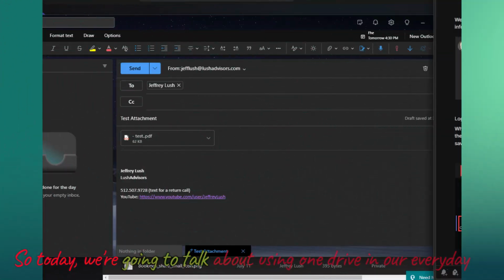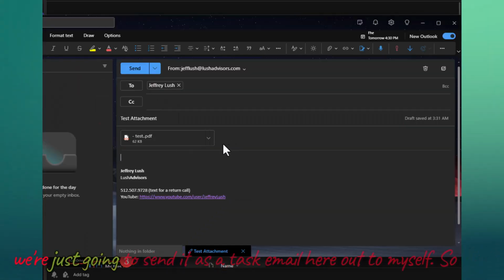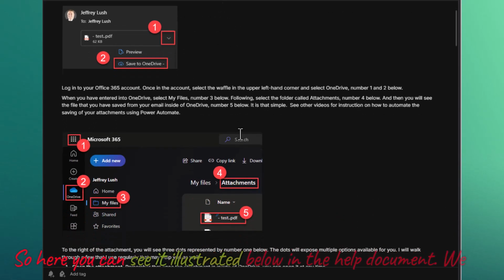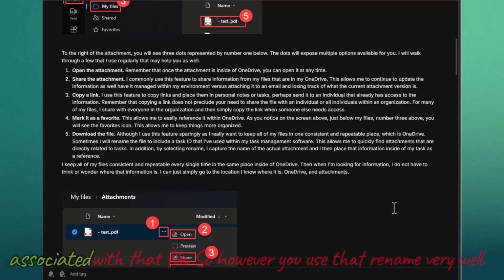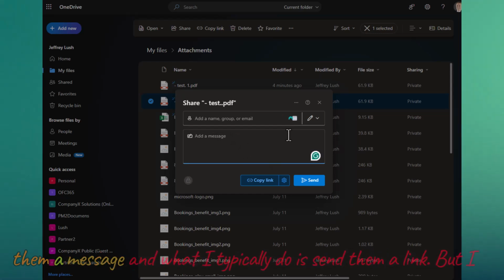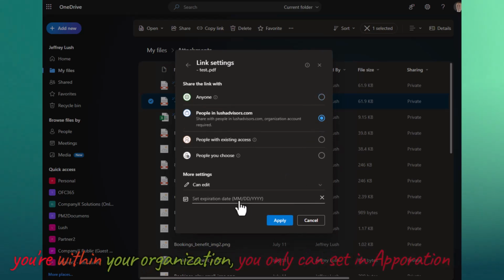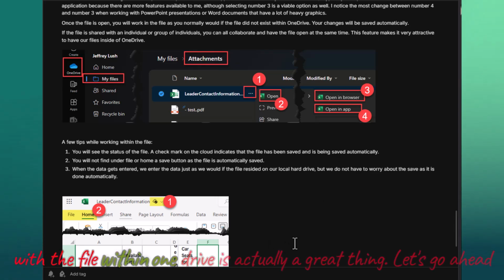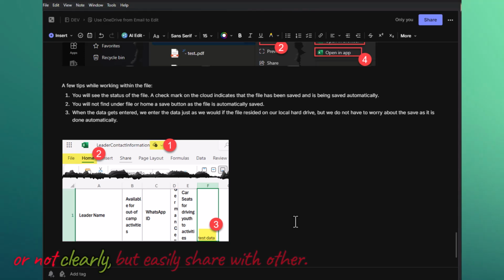OneDrive Mastery: Edit & Share Files Seamlessly from Email [8924.1046]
OneDrive Mastery: Edit & Share Files Seamlessly from Email [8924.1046]. Discover how to harness the power of OneDrive to effortlessly edit and share your files directly from your email. Learn essential tips and tricks to streamline your workflow and collaborate effectively. From attaching OneDrive files to creating shared folders, this tutorial covers everything you need to know to make the most of OneDrive's email integration.